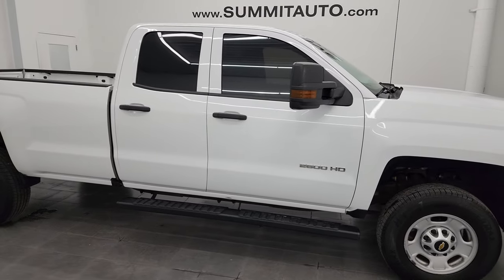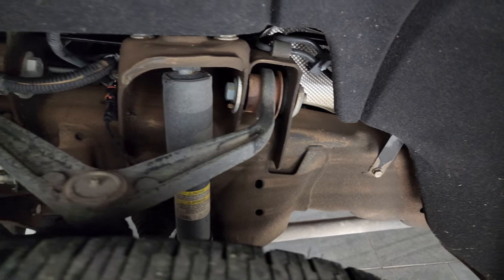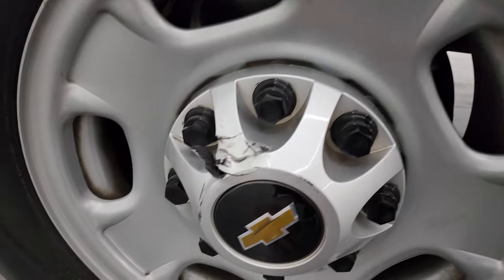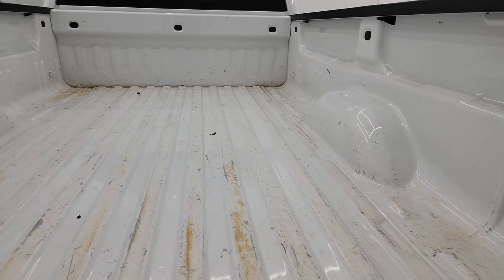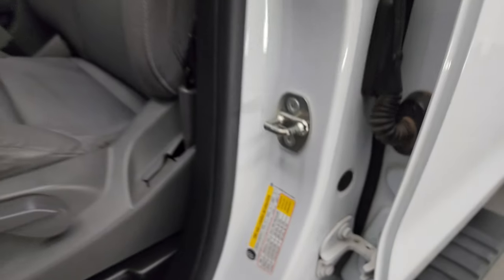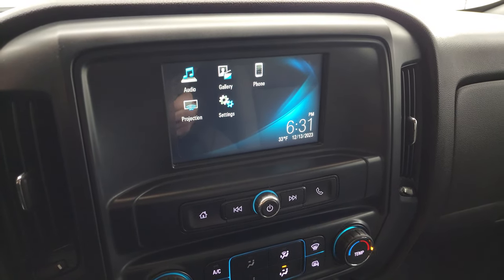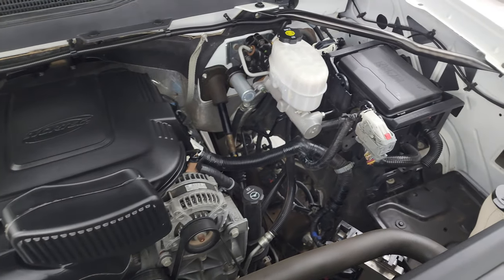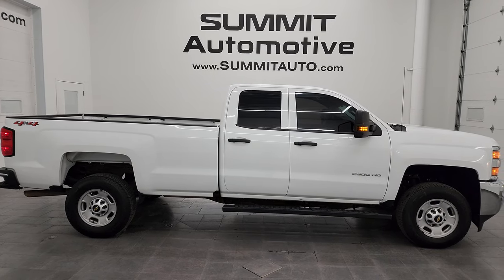2019 CHEVROLET SILVERADO 2500 DOUBLE LONGBOX WORK OKLAHOMA TRUCK 4K WALKAROUND 14276Z SOLD!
This 2019 CHEVROLET SILVERADO 2500 DOUBLECAB LONGBOX 3/4 TON GAS WORK TRUCK IN SUMMIT WHITE FOR SALE IN FOND DU LAC OSHKOSH WISCONSIN 54935 is the vehicle we did walk around review of today.

Thank you for checking out this video of this 2019 CHEVROLET SILVERADO 2500 DOUBLECAB LONGBOX 3/4 TON GAS WORK TRUCK IN SUMMIT WHITE FOR SALE IN FOND DU LAC OSHKOSH WISCONSIN 54935

STOCK: 14276Z
PRICE: $42,999
MILES: 16,585
MAKE: CHEVROLET
MODEL: SILVERADO 2500
VIN: 2GC2KREGXK1170564
LOCATION: FOND DU LAC OSHKOSH WISCONSIN, 54937 TRUCKS ON 41

CLEAN TITLE HISTORY! CLEAN CARFAX! SOUTHERN TRUCK! 6.0 Liter V8 Engine FFV E85 Capabilities, 360 Horsepower, Full Four Door Double Cab Crew Cab, Long Box 8 Foot Longbox, Work Truck Package WT, 6 Speed Automatic Transmission with Optional Manual Tap Shift, 4x4 Floor Shifter Four Wheel Drive 4WD, Reverse Backup Camera Rearview Camera, Gray Cloth Seats, 40/20/40 Split Front Bench Seating, Full Towing Package with Receiver Trailer Hitch, Wiring and Transmission Cooler Tow Package, 4 Upfitter Switches, Factory Brake Controller, LED Side Lights, Telescopic Tow Power Mirrors with Built-in Directional Signals, Stabilitrak Traction Control, 4.10 Gears with Automatic Locking Differential Limited Slip Differential, Michelin LTX M/S LT245/75 R17 Tires, Steel Rims, Four Wheel Disc Brakes, Factory Painted Stepbars, Bedrail Covers, Projector Lamp Headlights, EZ Raise Assist Tailgate, Locking Tailgate, Rear Bumper Steps, Chrome Trimmed Grill, AM / FM Radio Tuner, Bluetooth, Hands-Free Phone Controls Blue Tooth, Android Auto Compatible, Apple Car Play Compatible, Auxiliary MP3 Jack Portable Audio Connection, USB Jack Portable Audio Connection, Keyless Entry System, Adjustable Height Seatbelts, Driver and Passenger Front Air Bags, L.A.T.C.H. Child Safety System, Side Curtain Air Bags SRS Safety Restraint System, Mileage Display, Outside Temperature Display, Rubber Floors, Air Conditioning AC, Cruise Control, Power Locks, Power Windows, Tilt Steering Wheel, Automatic Headlights Autolamp, 110V / 150W Auxiliary Power Outlet, Summit White, CLEAN AUTOCHECK! Very very clean inside and out! This is one of the sharpest 2019 Chevrolet Silverado 2500 doublecab longbox 3/4 ton gas trucks on our lot! Make your move before this super clean 4wd is gone!